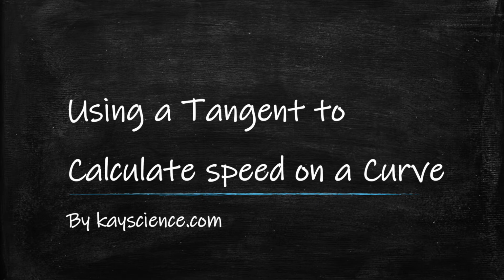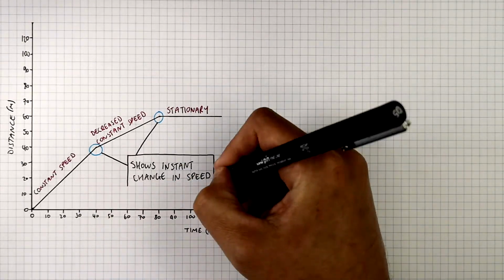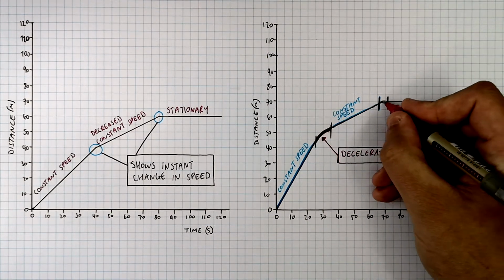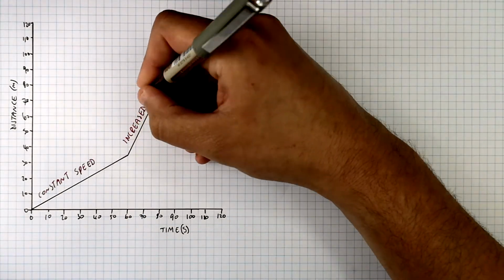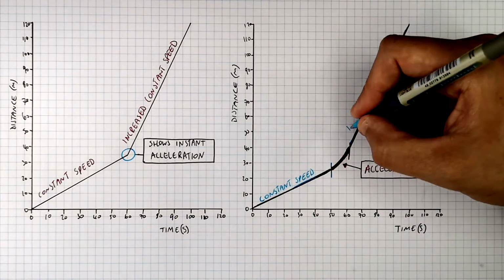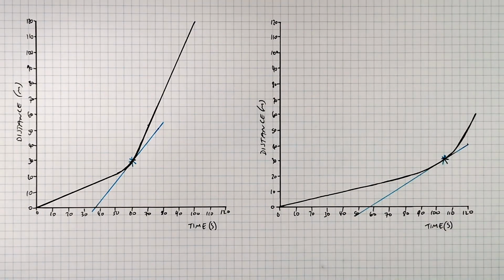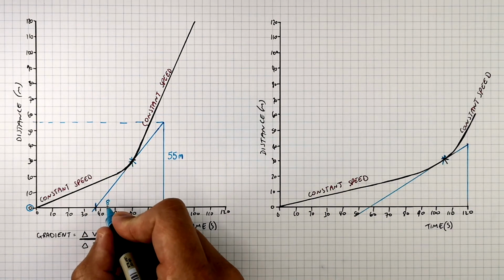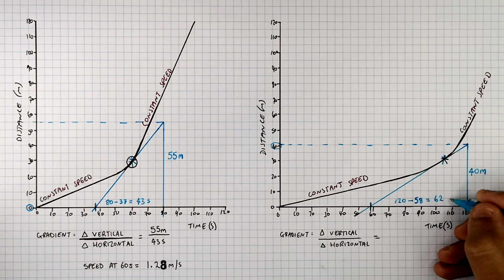GCSE Physics - Using a Tangent to Calculate Speed on a Curve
To calculate the speed an object is travelling at during its acceleration. You draw a tangent to the curve.

You then use the tangent to the curve to work out the change in the vertical, which is the change in distance, and you divide this number by the change in the horizontal, which is the change in time.

This will give you the speed of the object at one point during the object’s acceleration.